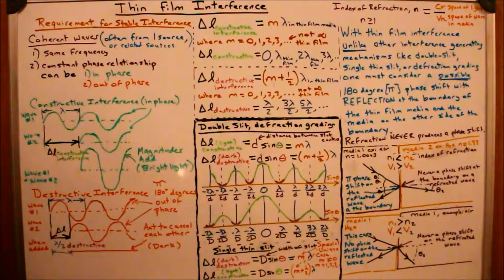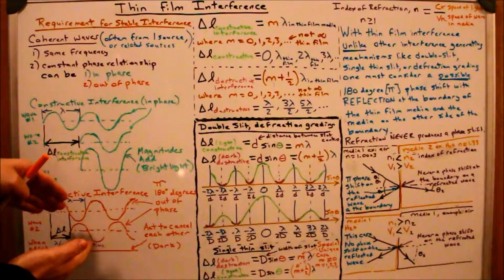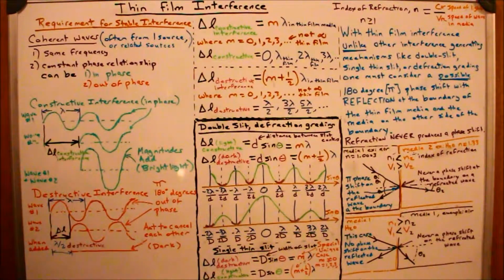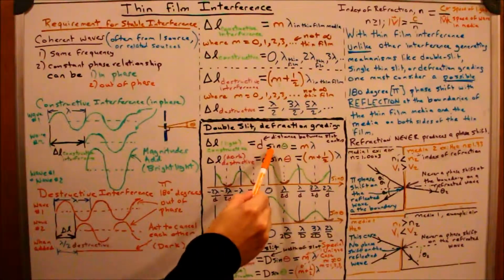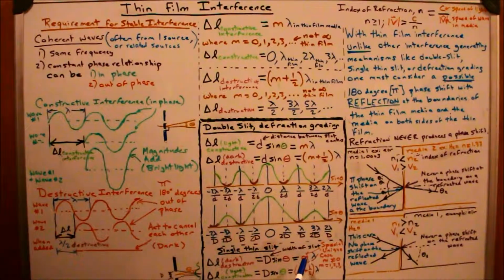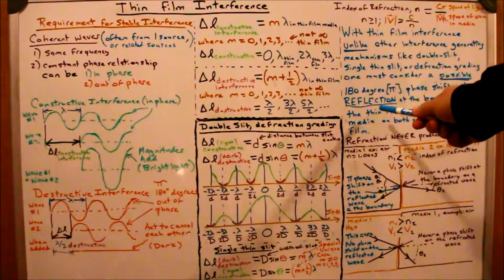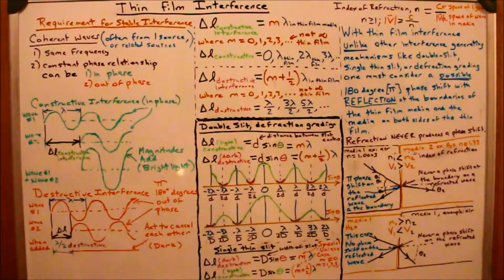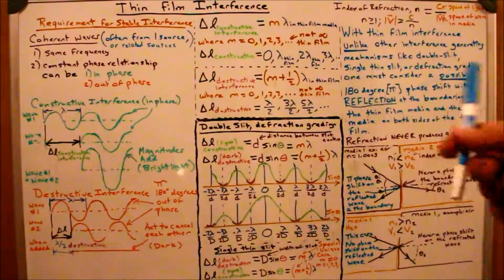Thin Film Interference Part 1